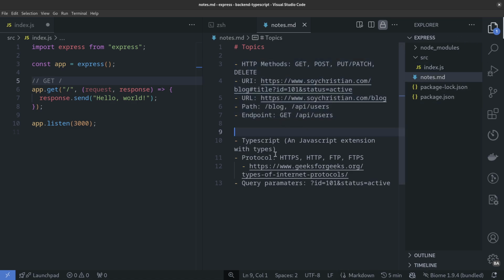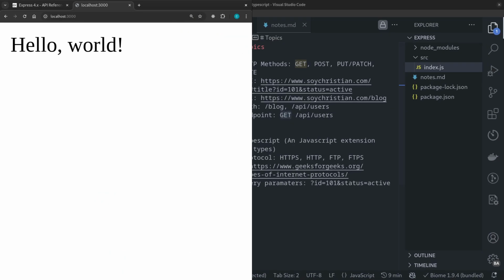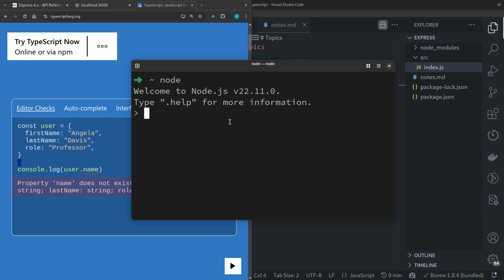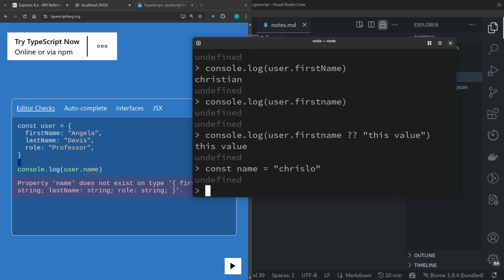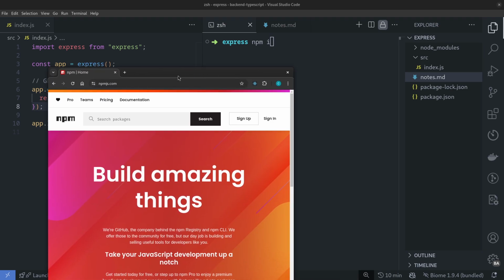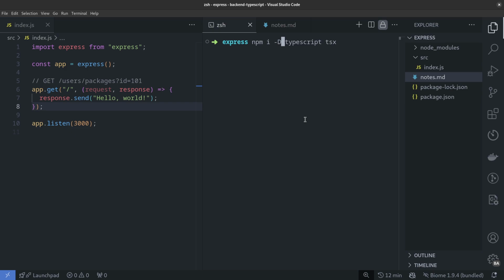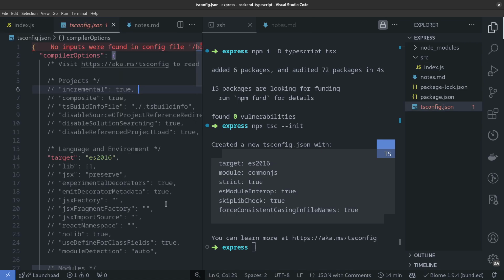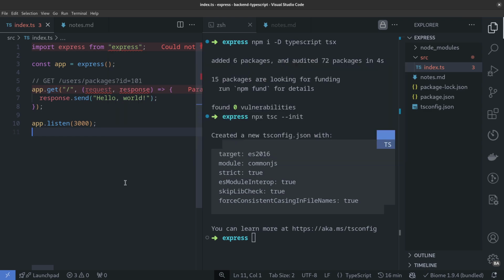PROJECT BASICS AND STARTER CONFIGURATION | EXPRESS COURSE